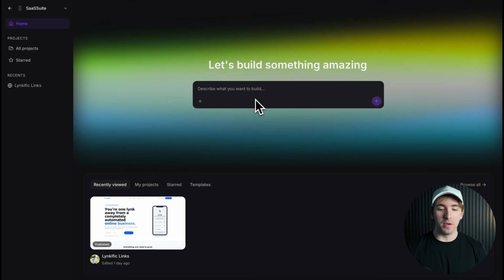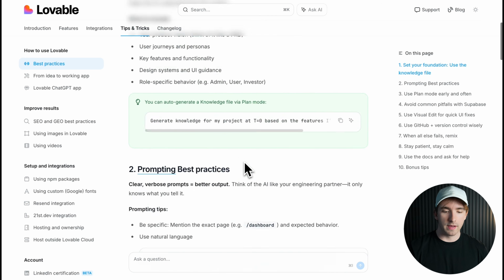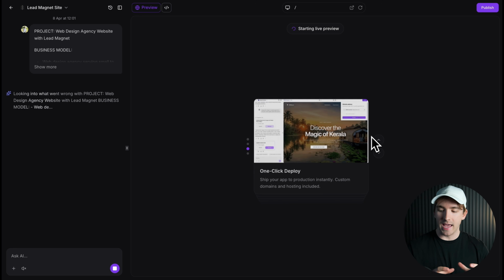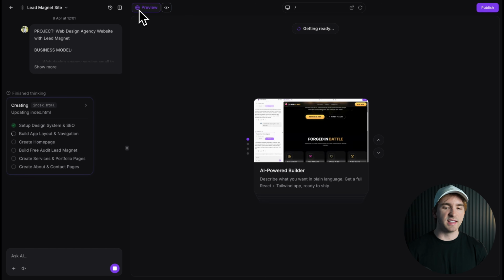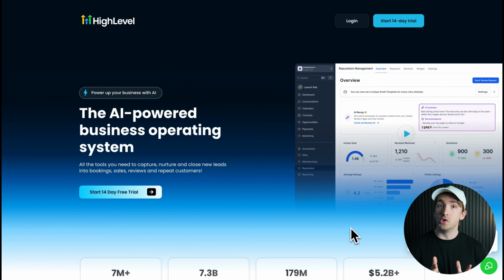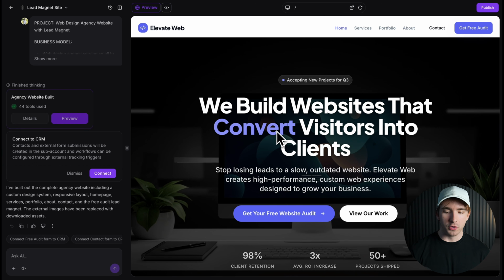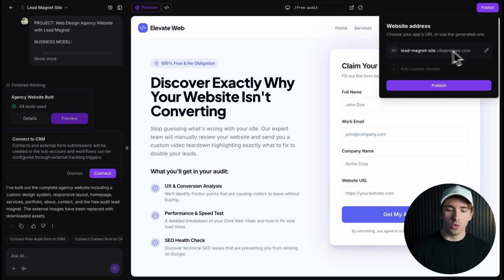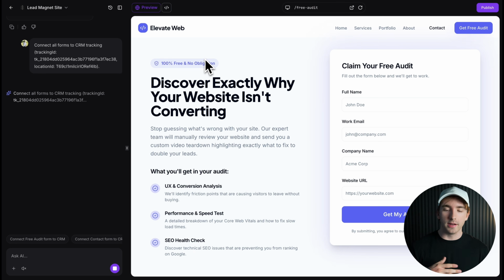GoHighLevel AI Studio — Build Websites & Apps Without Paying for Lovable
You don't need Lovable, Replit, or Base44 to vibe code anymore. GoHighLevel just released AI Studio — a free built-in vibe coding tool that lets you build websites, landing pages, and apps just by chatting with AI. In this tutorial I show you how to use Lovable's own documentation to generate perfect prompts, send them into AI Studio, and build a fully responsive multi-page website in minutes. I also cover the interface, version history, live preview, mobile optimization, publishing to a custom domain for free, and connecting your builds to GoHighLevel's CRM and calendars. No credits, no tokens, no credit card required. If you want to get started completely free, I'm offering accounts through my white label